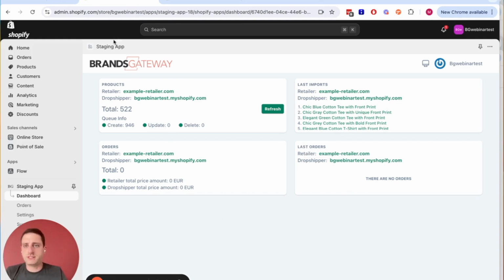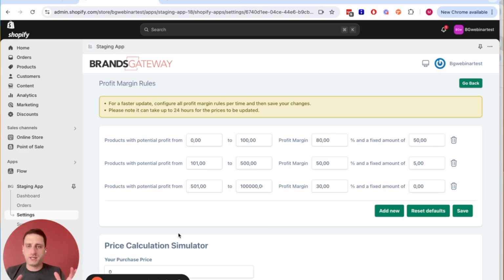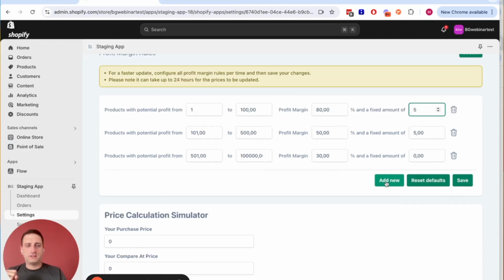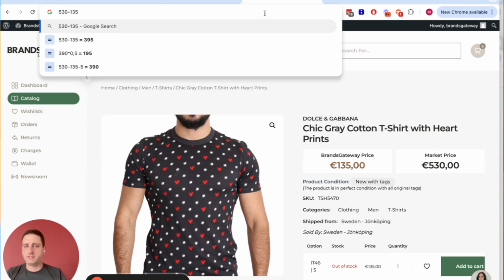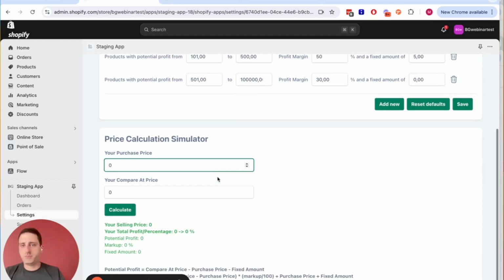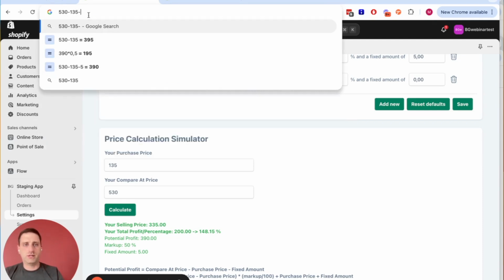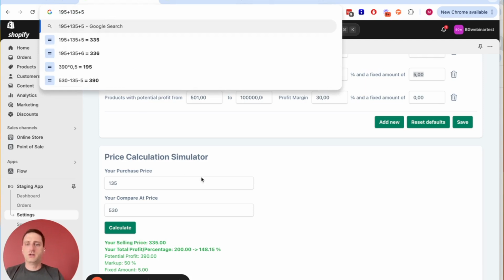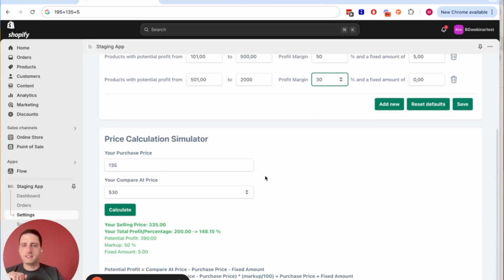Feature: Profit Margin Rules - How to Set Up Prices for Your Products in Bulk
This tutorial explains how to set up prices and profits for your product, using the Profit Margin Rules feature in the BrandsGateway application.

With this feature you can modify pricing in bulk, saving you time and allowing you to be flexible with the prices, depending on your business goals.

You Can Sell Products from Luxury Brands, Too!

Access the complete list of available brands, view product wholesale prices, and find the potential profits per product.

Want to Learn More About Dropshipping Luxury Brands with BrandsGateway?

Watch a free on-demand demo video to learn more about how it works and how you can get started.